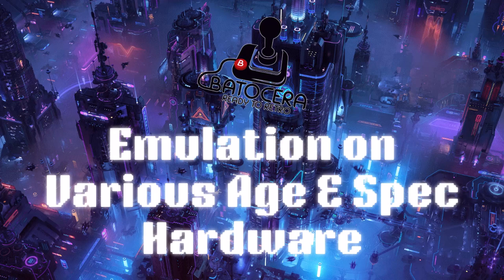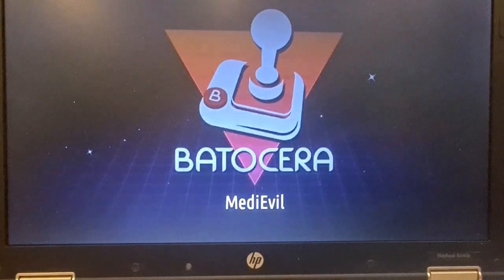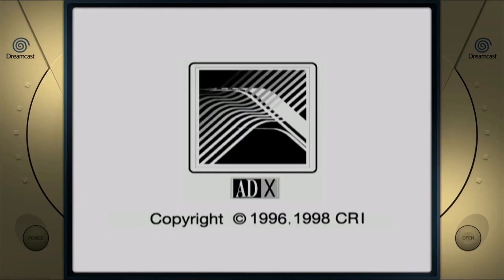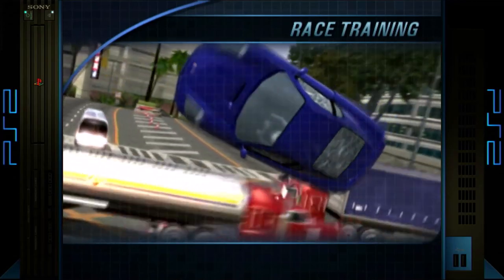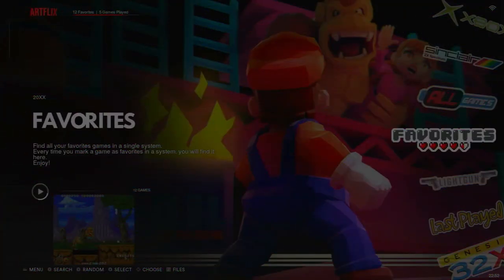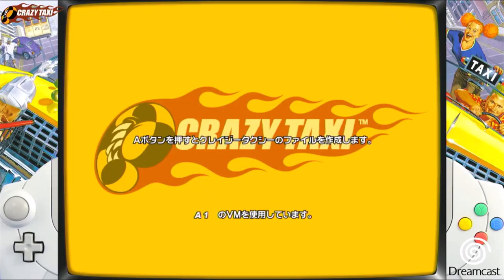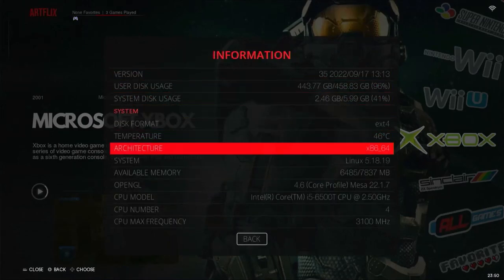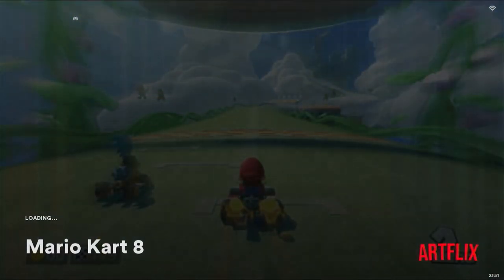Emulation on Various Age & Spec Hardware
A question I hear a lot is "What can I emulate on this?" So in this video I'm going to be attempting to emulate a number of systems, from Megadrive/Genesis, MAME, Dreamcast etc, up to PS3 and WiiU.

I'm using the current version (at time of recording) of Batocera running from a 128GB SSD in a USB 3.0 caddy.

HP 8100 Desktop:
Intel Core i5 650 @ 3.2GHz
CPU Launched 2010
2 Cores (4 Threads)
8GB DDR3 RAM
Intel HD Onboard GPU @ 733MHz

HP-Laptop:
Intel Core i5 M520 @ 2.4GHz
CPU Launched 2010
2 Cores (4 Threads)
8GB DDR3 RAM
Intel HD Onboard GPU @ 500MHz

Gamer-PC:
Intel Core i7-4790 CPU @ 3.60GHz
CPU Launched 2014
4 Cores (8 Threads)
16GB 1333MHz DDR3 Dual Channel RAM
AMD Radeon R9 200 GPU with 4GB GDDR5 RAM

Dell Optiplex 3050:
Intel Core i5-6500T CPU @ 2.50GHz
CPU Launched 2015
4 Cores (4 Threads)
8GB DDR4 RAM
Intel HD530 Onboard GPU @ 350MHz (Max 1.1GHz)